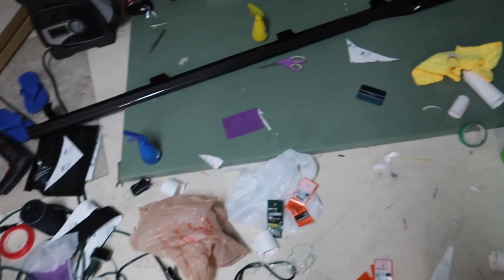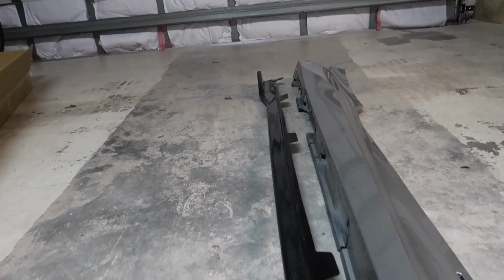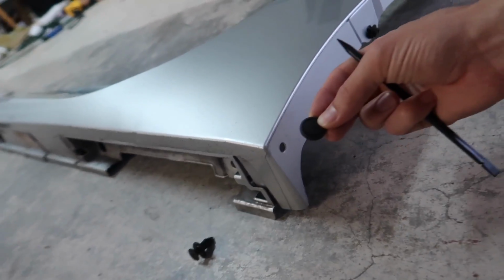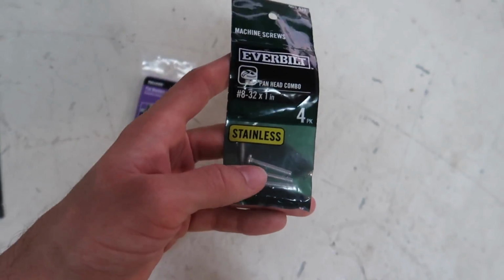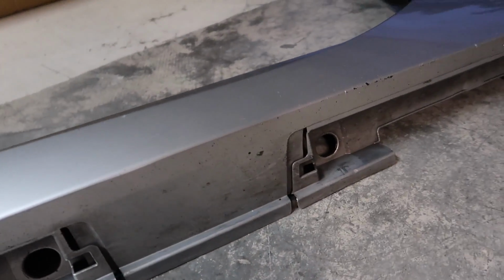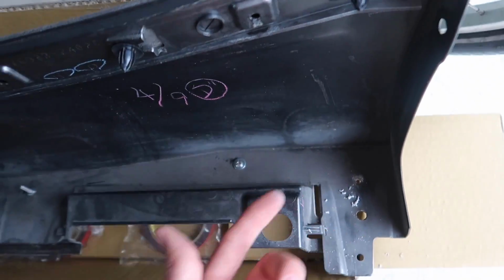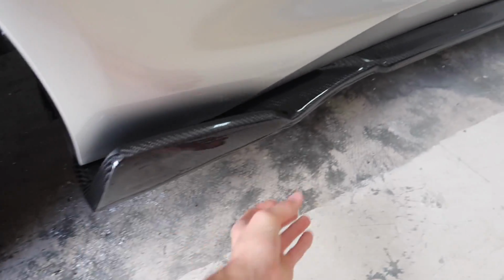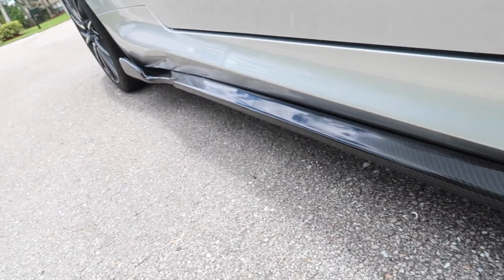Lexus RCF Carbon Fiber Side Skirt Installation | HOW TO DIY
What do you think of these side skirts?